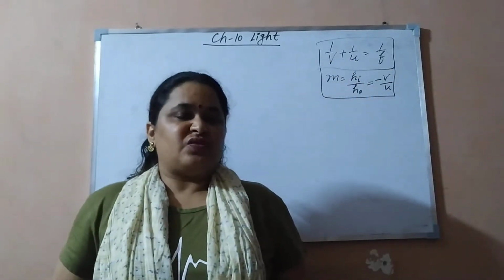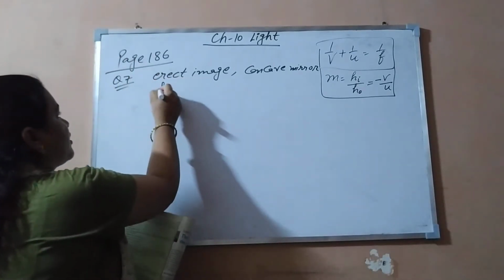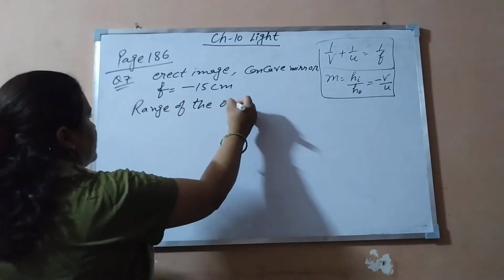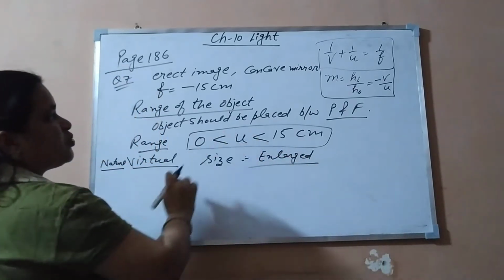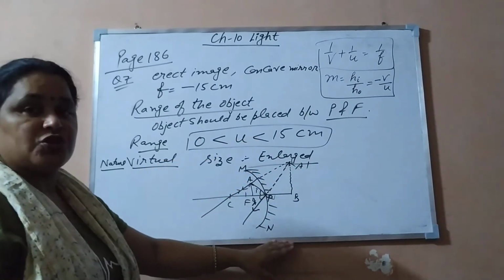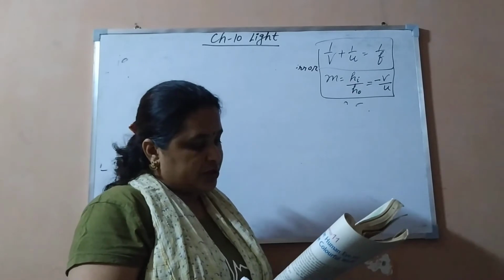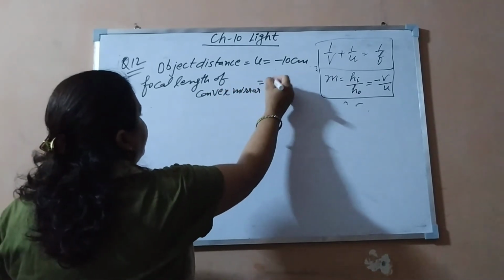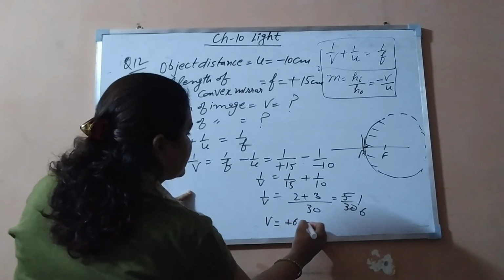Class X Physics Ch-10 Light Reflection and Refraction (Part-10)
Q ) Do above  explained numericals in your notebook?